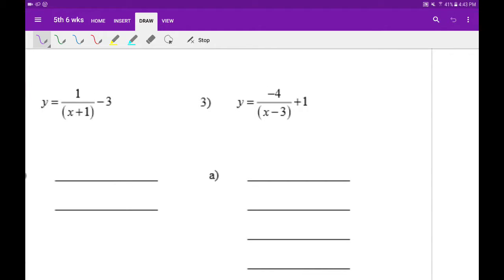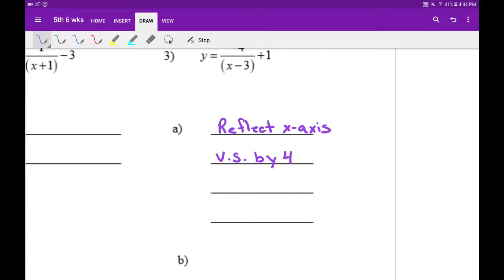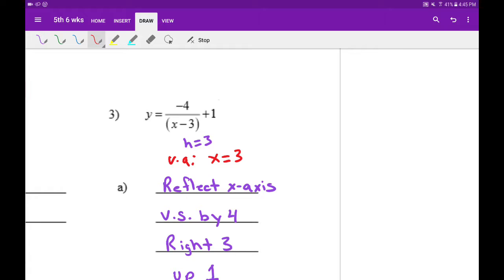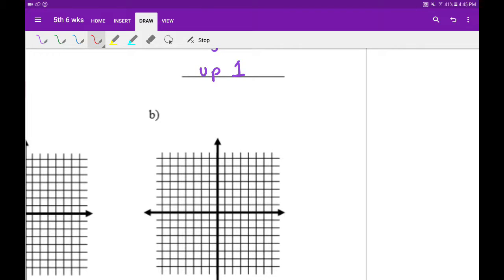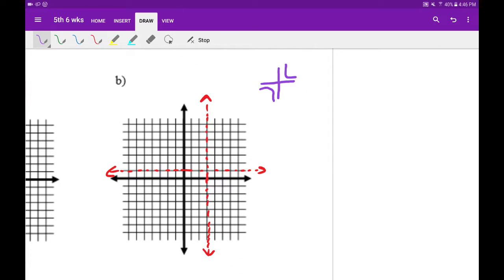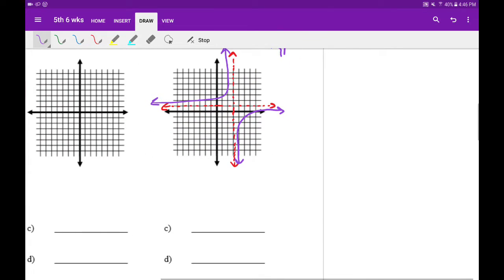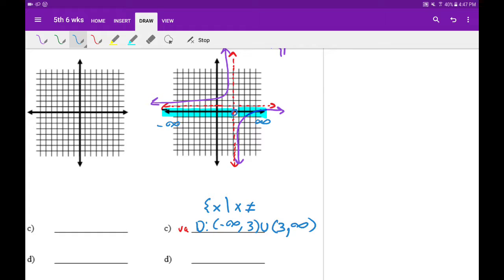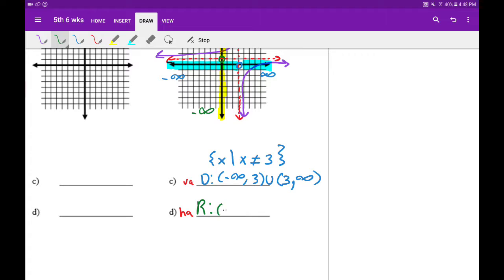Graphing Simple Rational Function HW 3